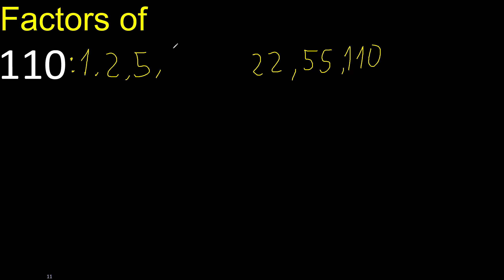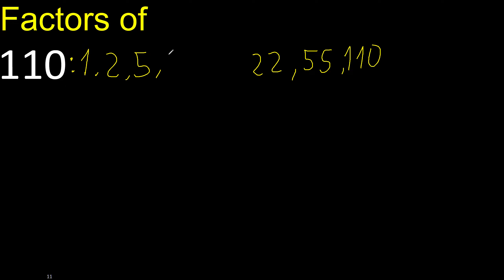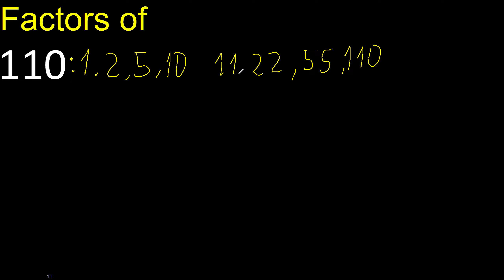factors of 110 , how to find factors of an integer, dividers of . quick method trick fast